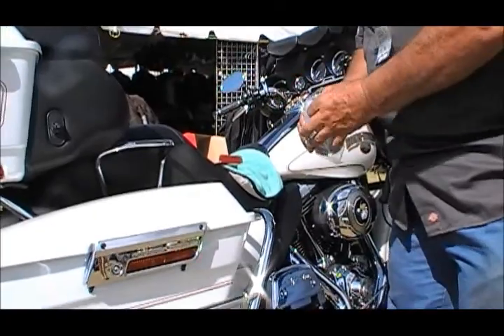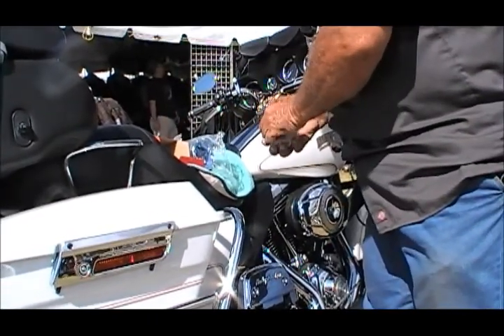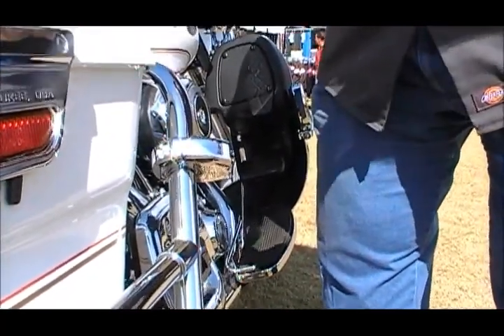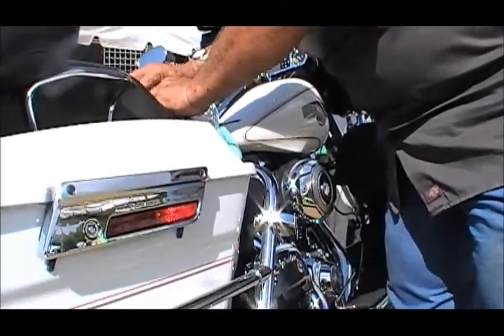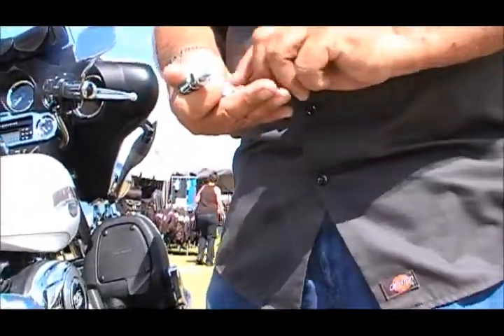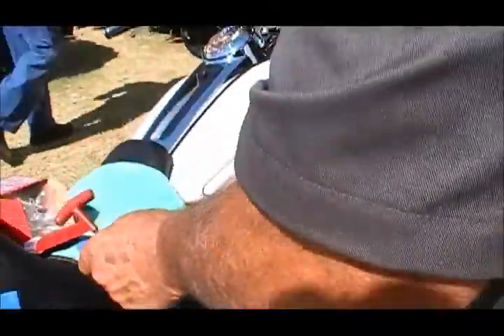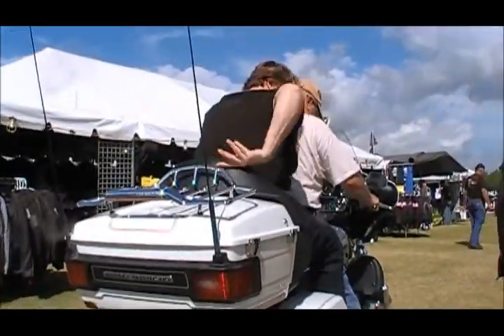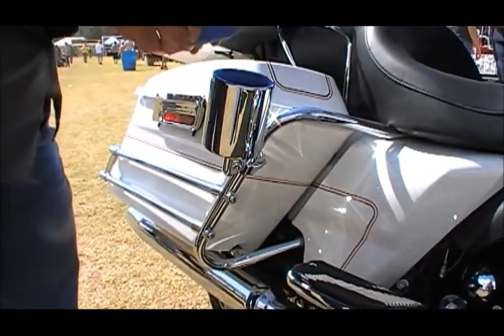Cubby Cup Jr BAG RAIL MASTER 1.wmv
Cal installs a chubby Cup Jr on a saddlebag guard rail for the rear passenger